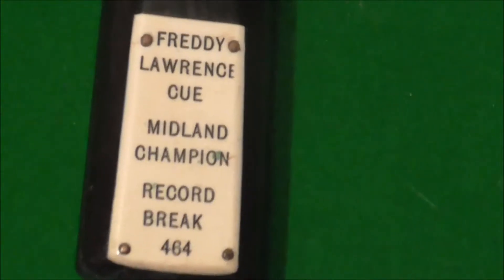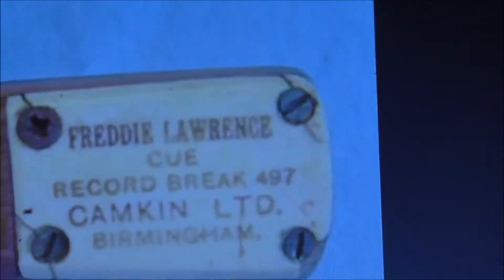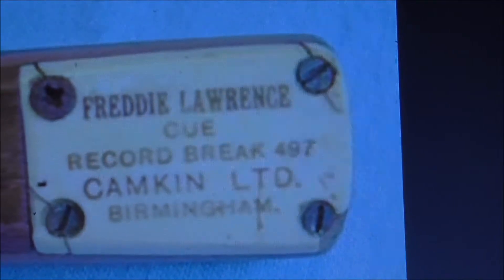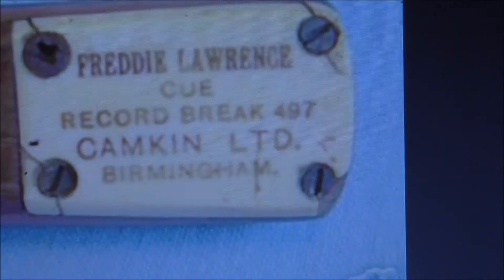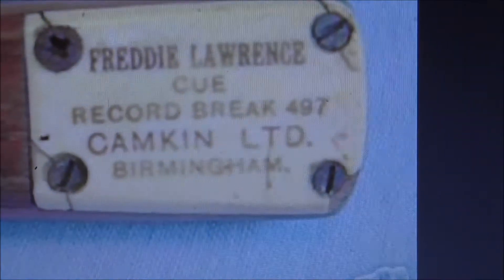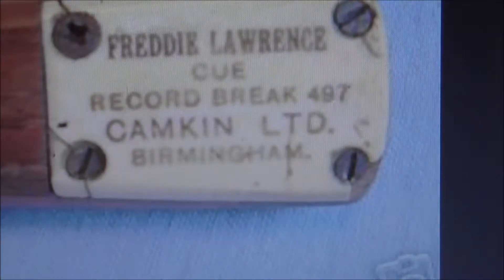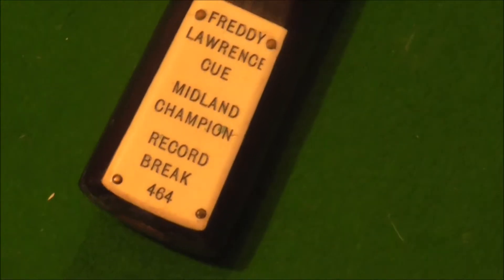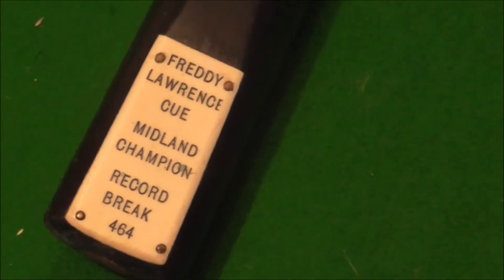Andy Hunter discusses the Freddy Lawrence cues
Cue expert Andy Hunter discusses and shows examples of some very rare vintage snooker cues.